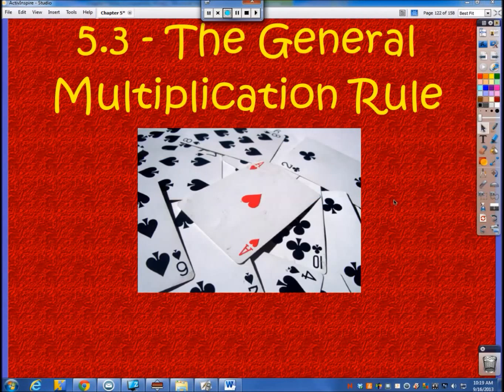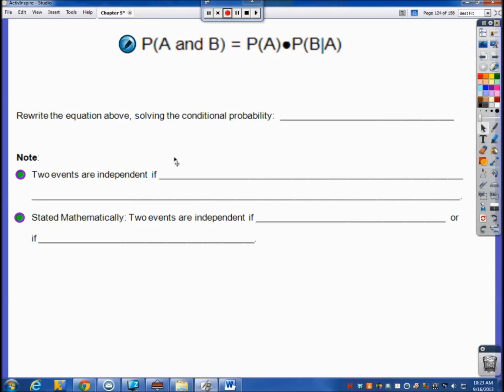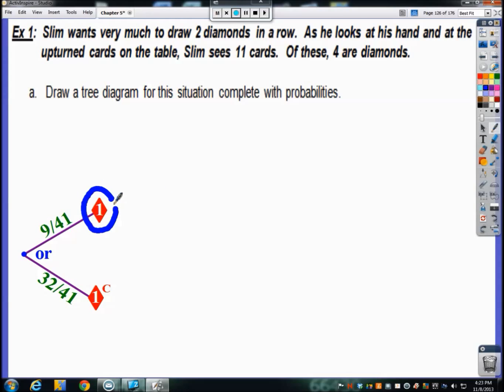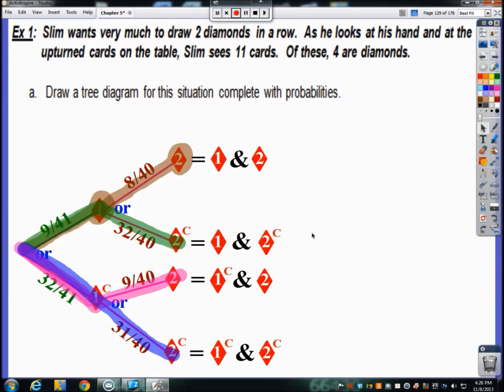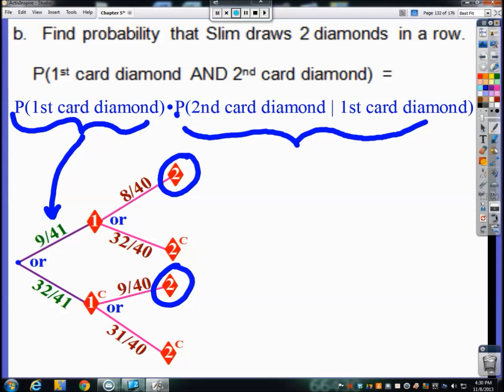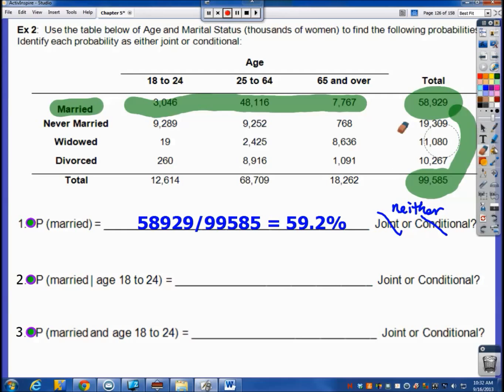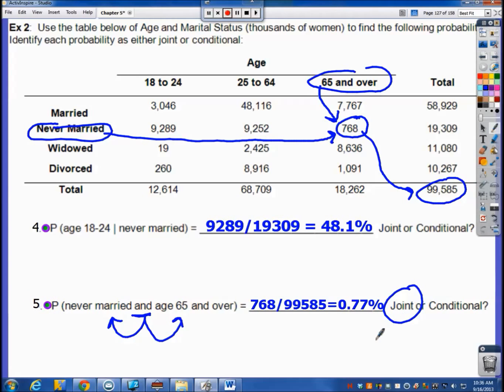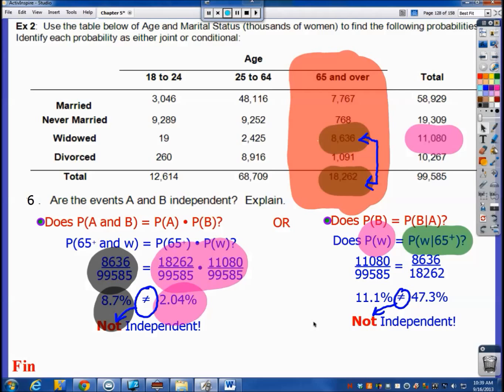Chapter 5, Video #4 - Non-Independent Events